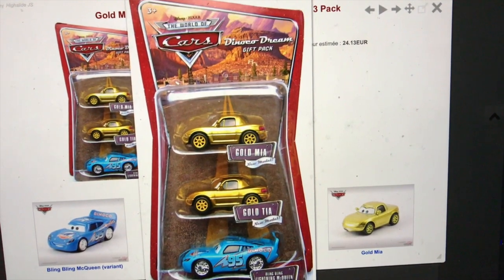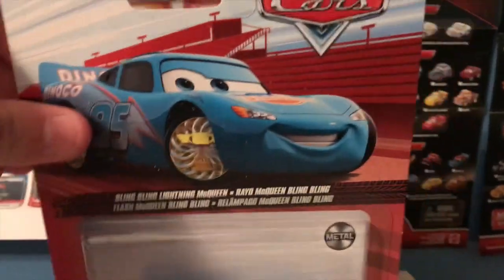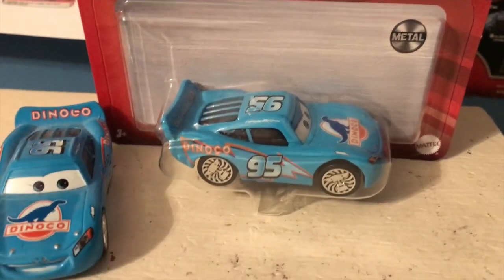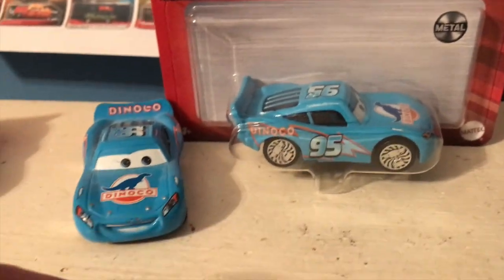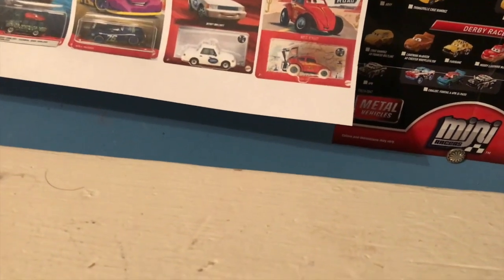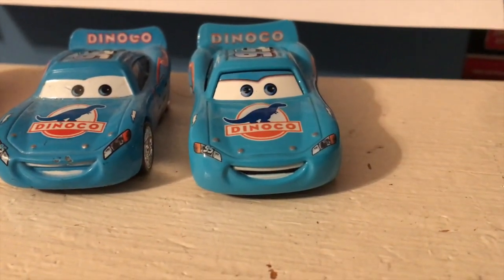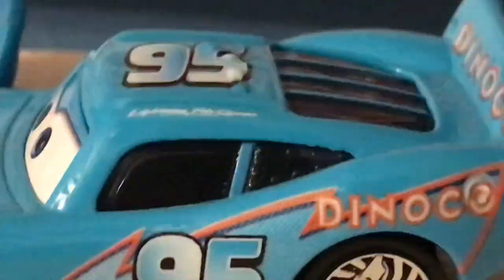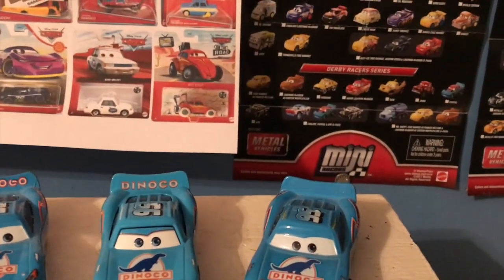Disney Cars 2022 Thailand Bling Bling Lightning McQueen Review